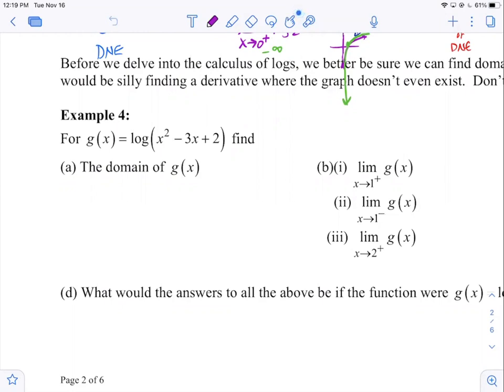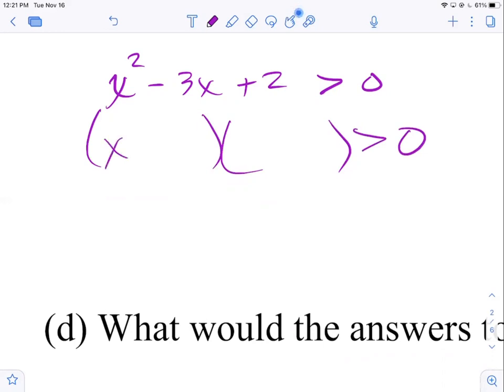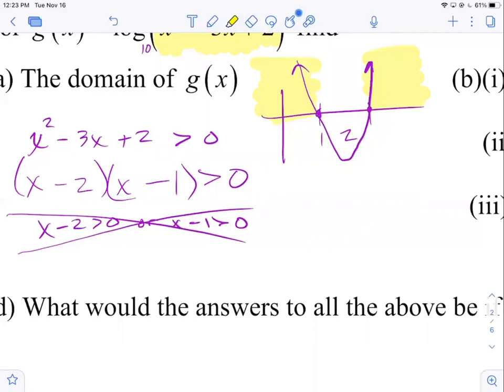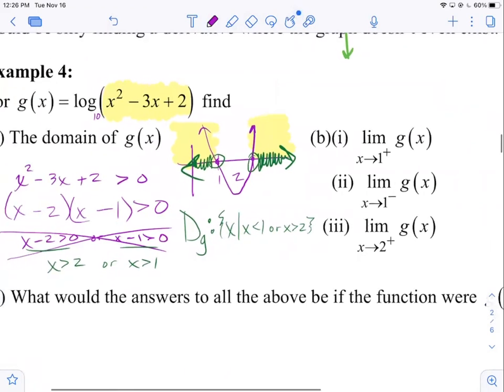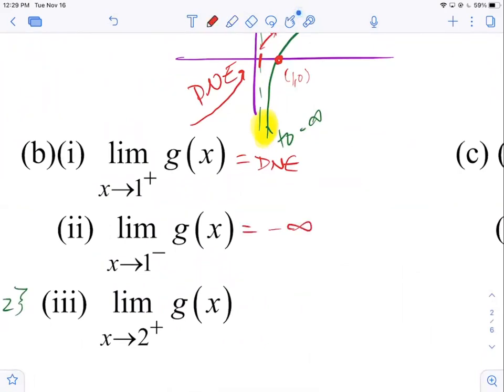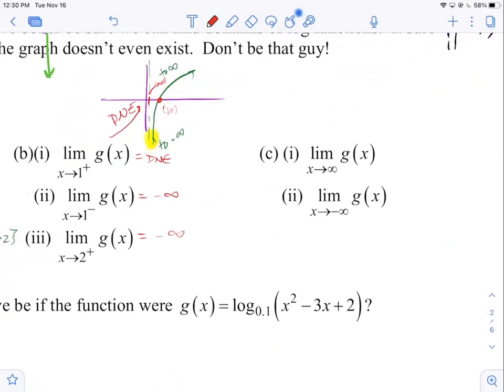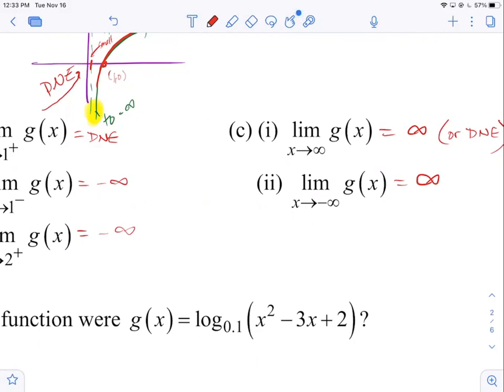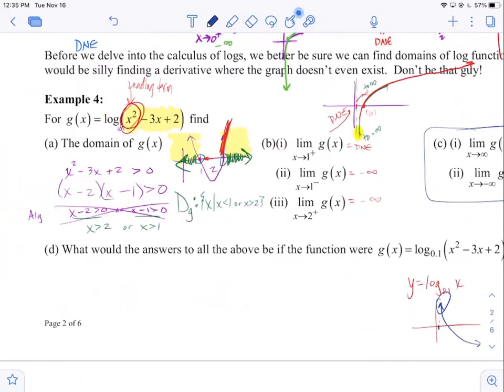BC 2.10 Ex 04